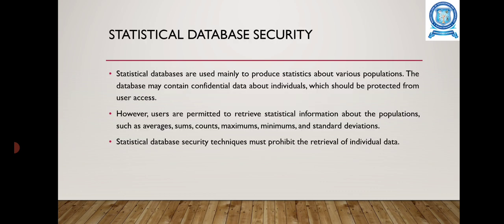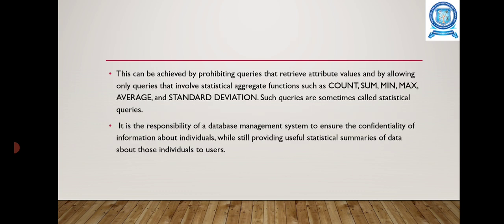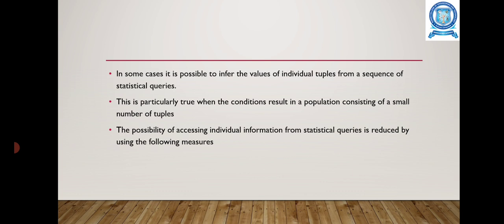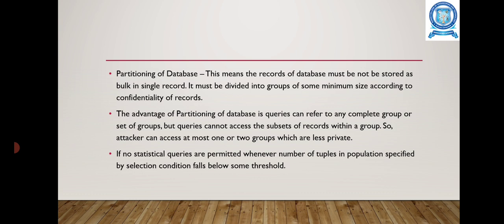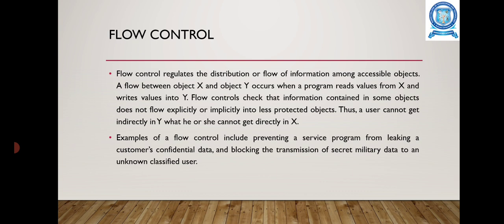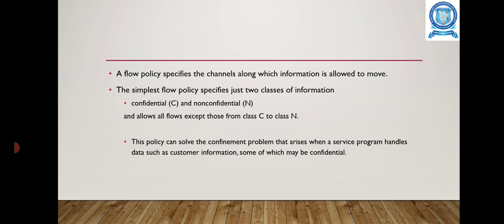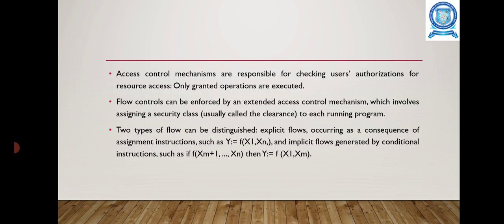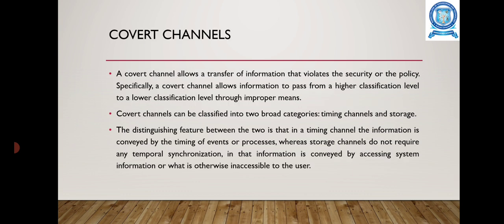STATISTICAL SECURITY, FLOW CONTROL